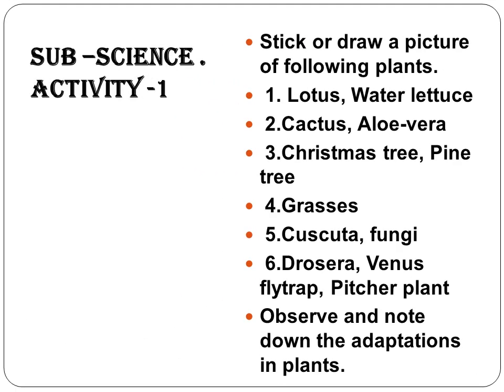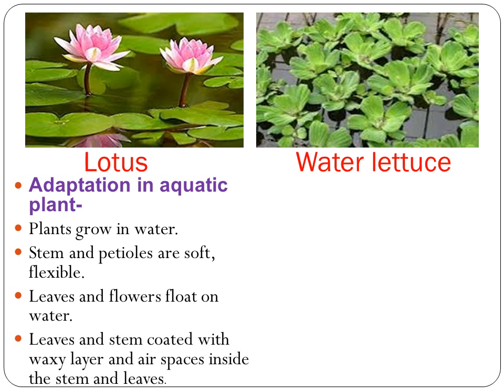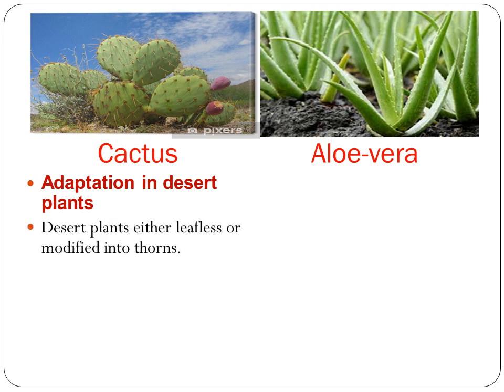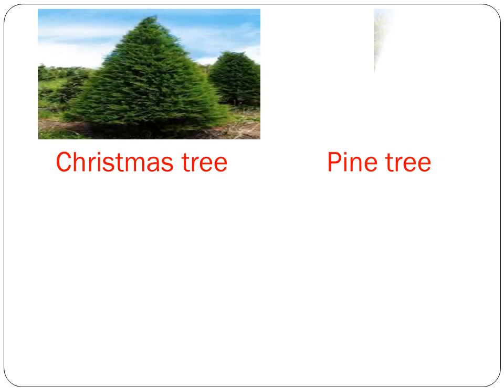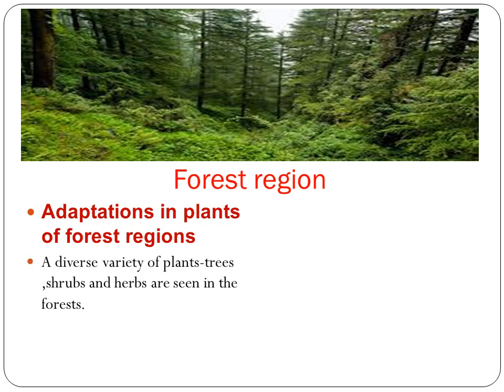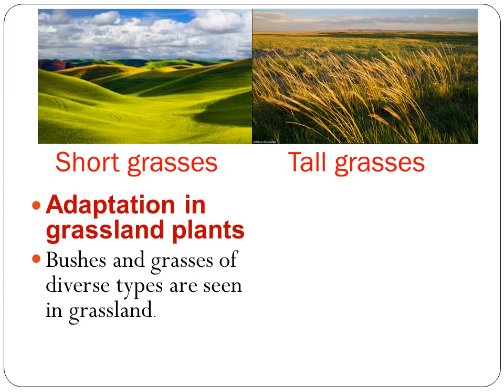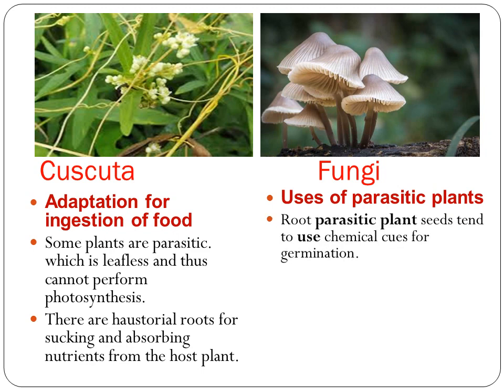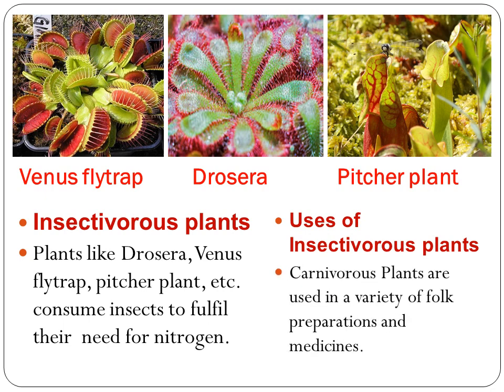Science 1st activity Adaptation in plants.